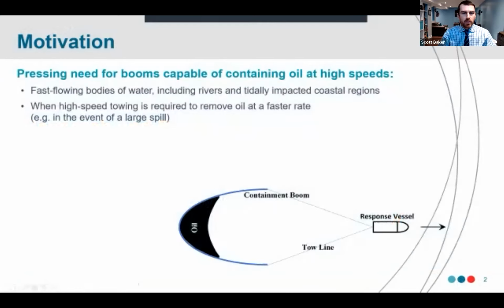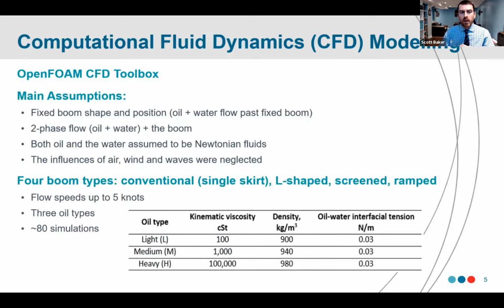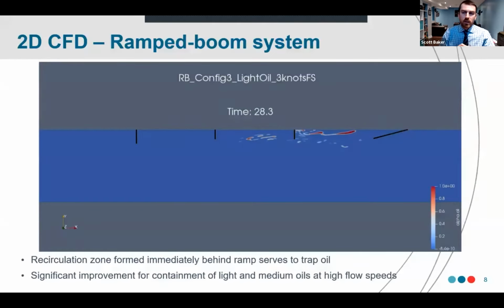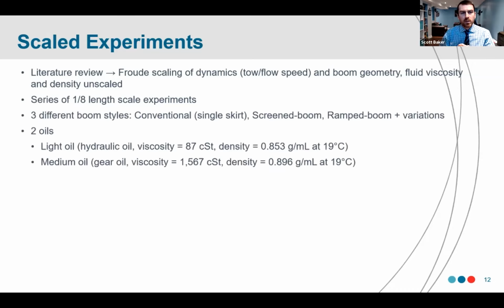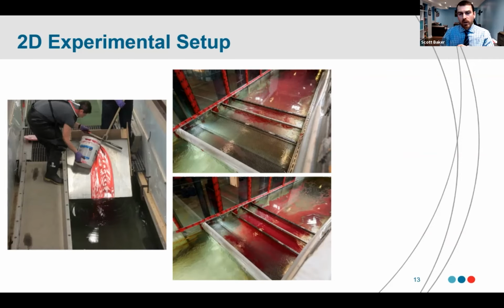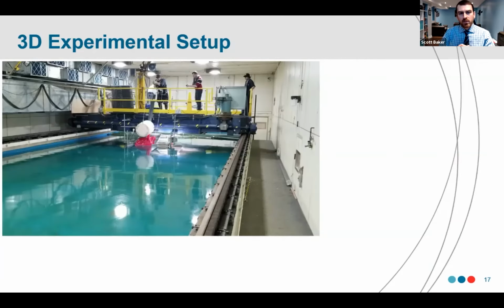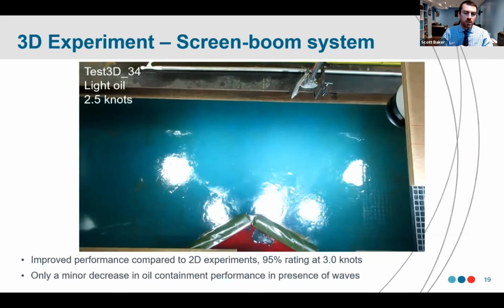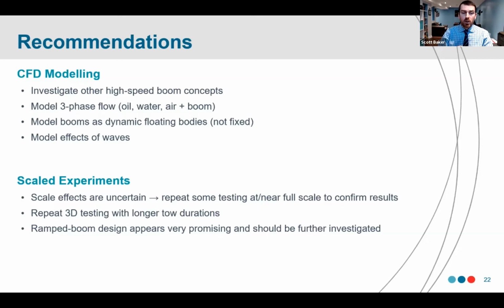Scott Baker, NRC Canada - Mechanical Technologies - 2021 Oil Spill Technology Workshop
Scott Baker, National Research Council Canada, presents:
R&D of High-speed Oil Containment Booms